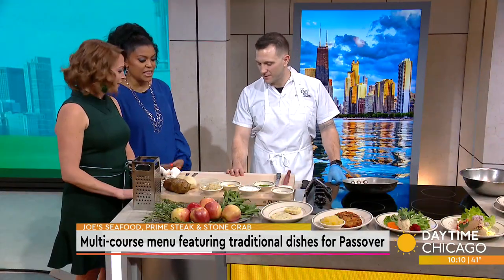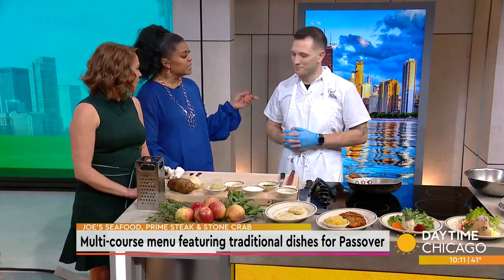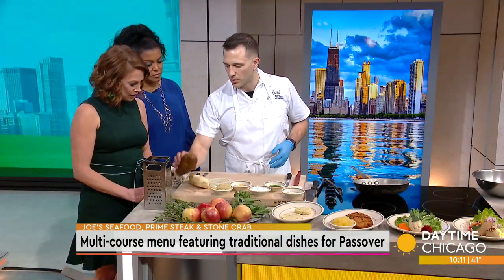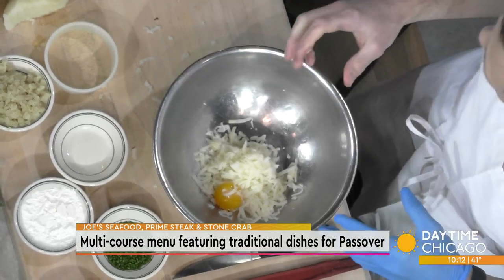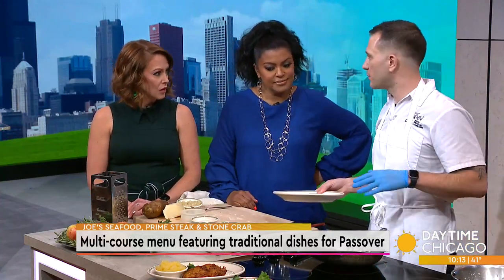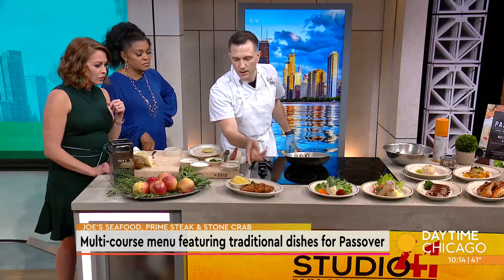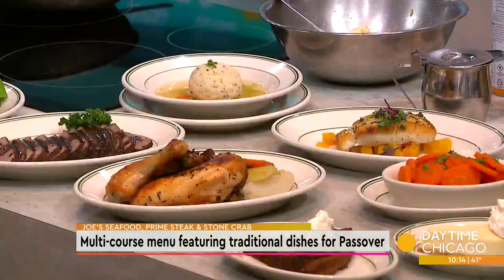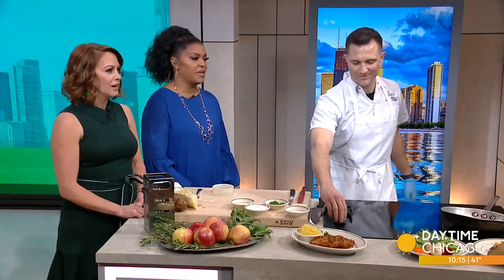Multi-course menu featuring traditional dishes for Passover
In celebration of Passover, Joe's Seafood, Prime Steak & Stone Crab is offering a special multi-course menu of traditional dishes. Here in our Studio 41 kitchen with the details is Chef Partner Justin Diglia.